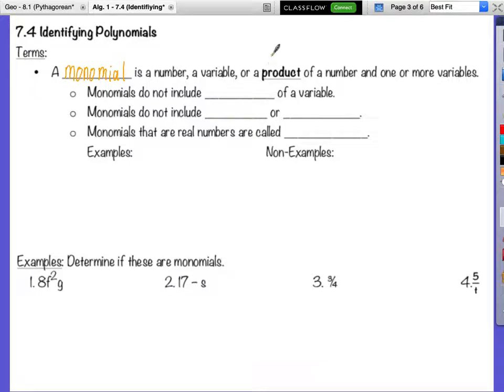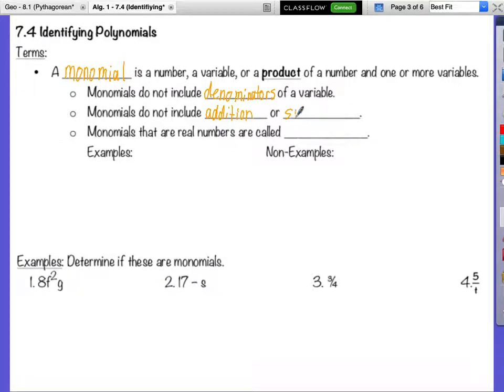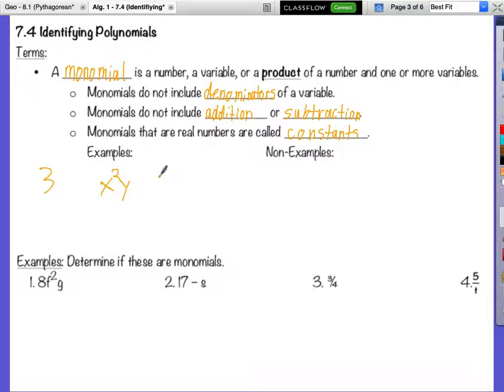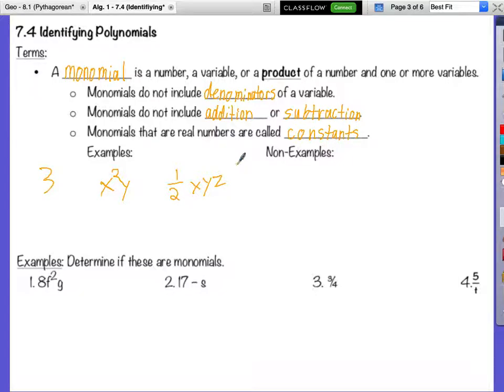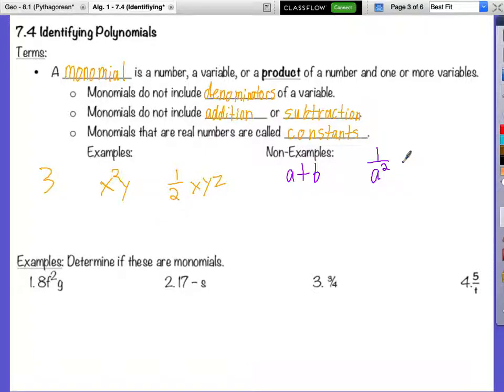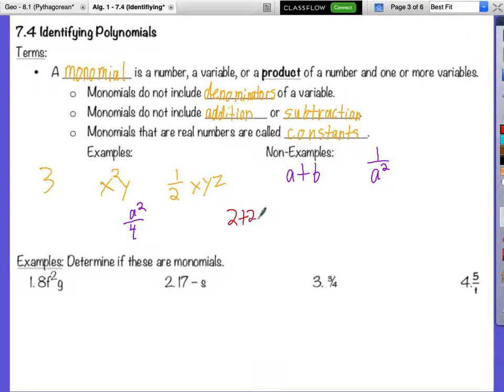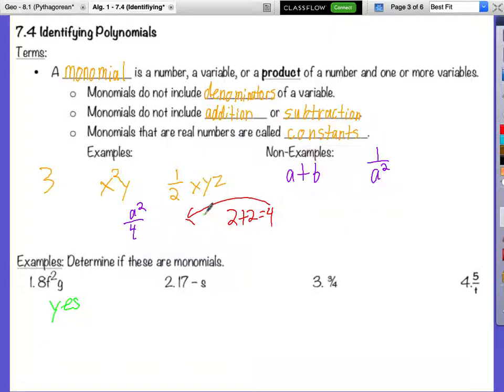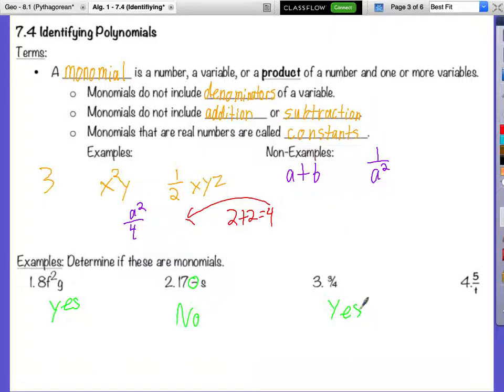Alg. 1 - 7.4 Day 1 Video